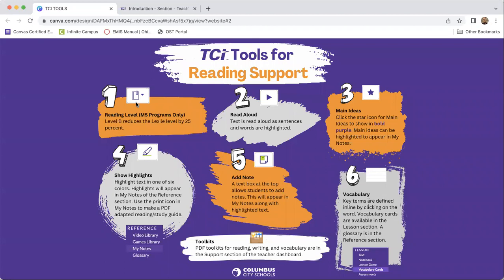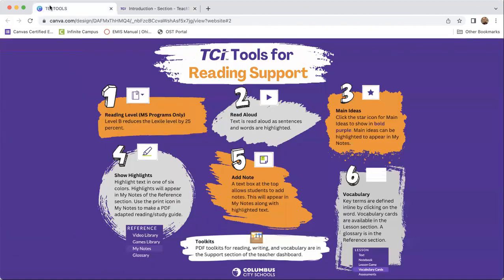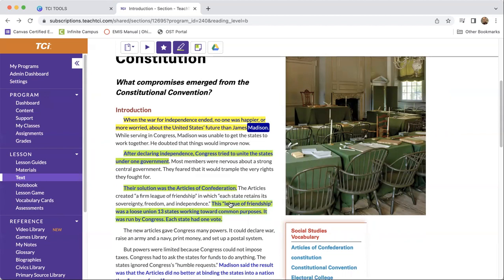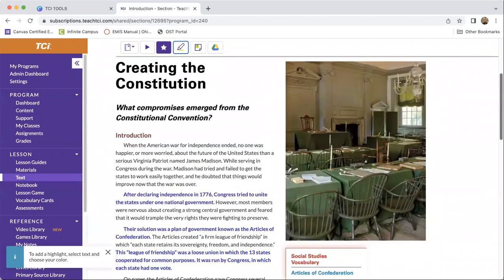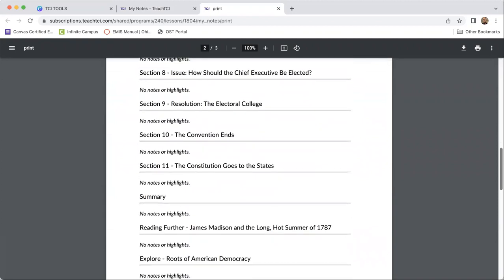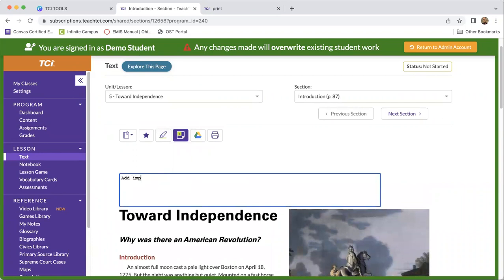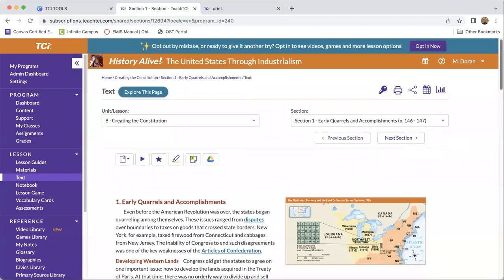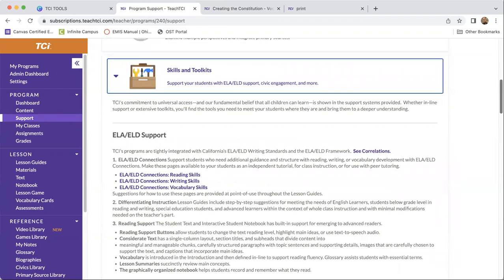TCI Tools for Reading Support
6 Tools for Reading Support in the TCI Digital Textbook